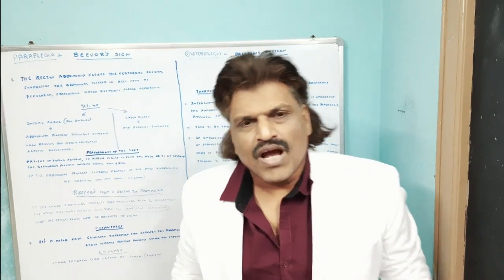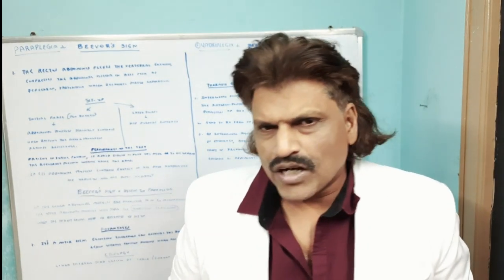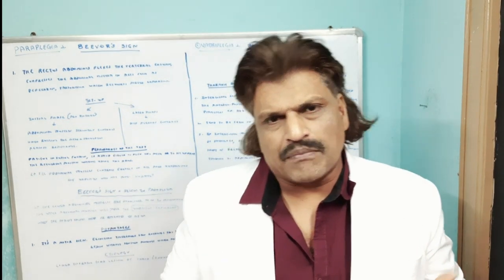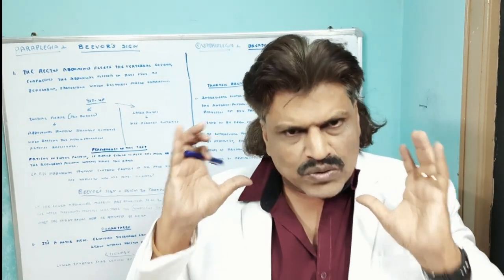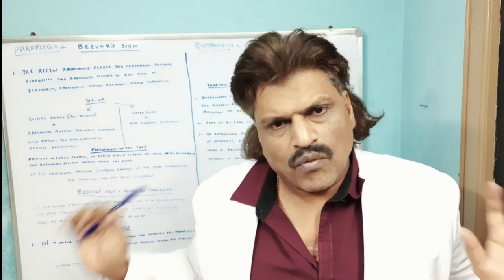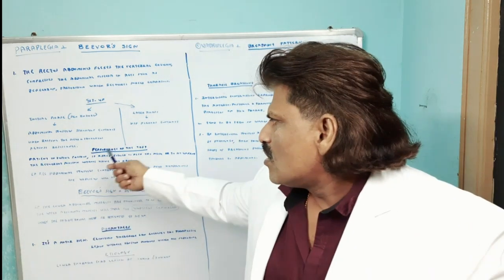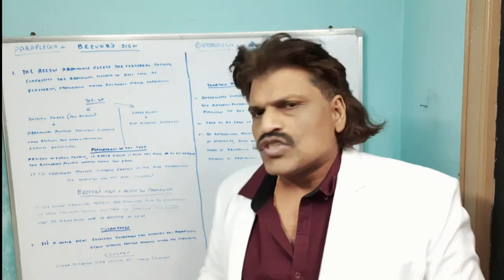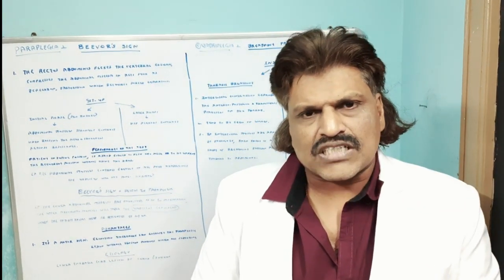BEEVOR'S SIGN & BREATHING PATTERN IN SPINAL CORD LESIONS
Localization By Breathing and BEEVOR'S SIGN of Spinal Cord Lesions.